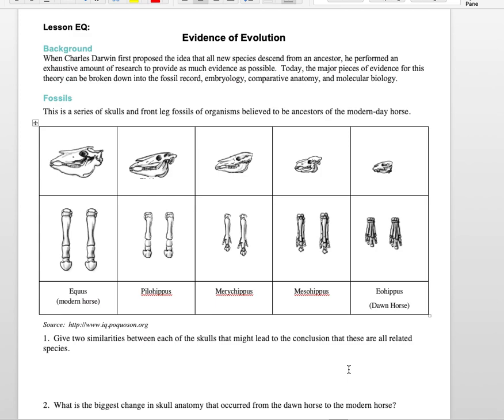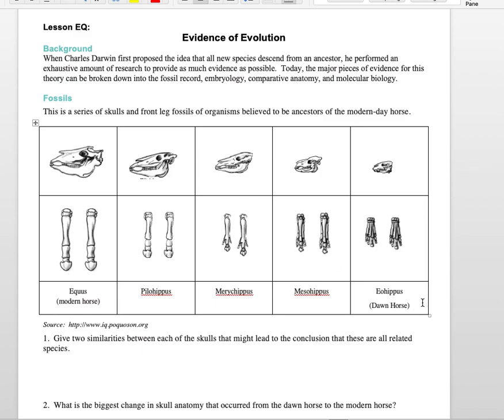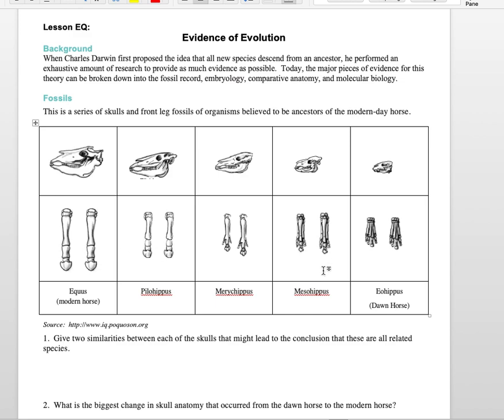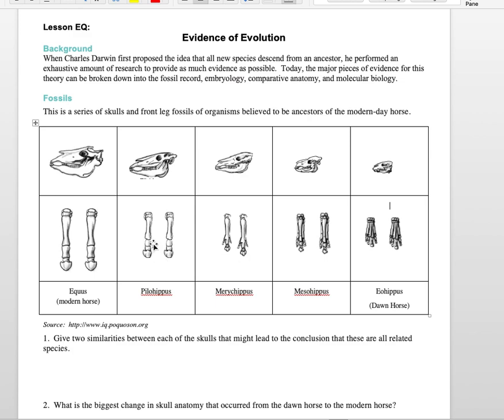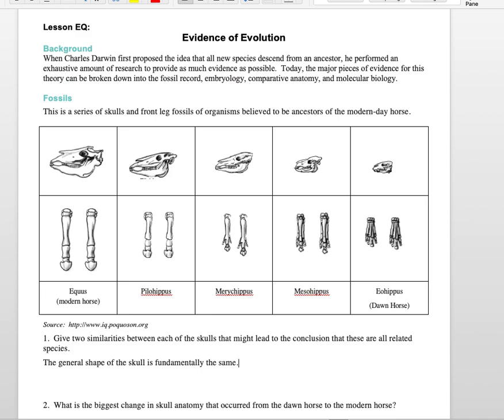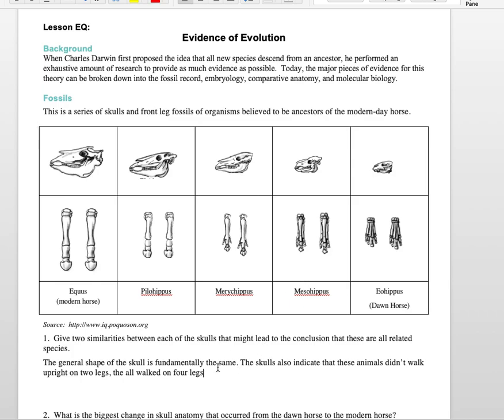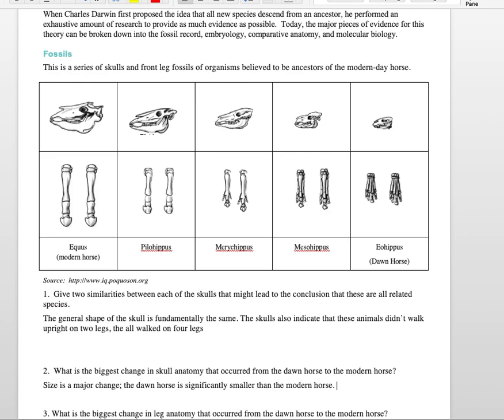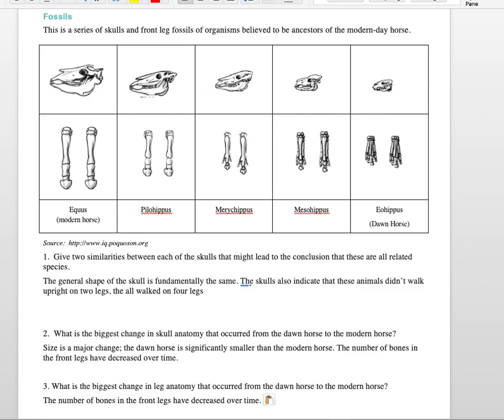Evidence of Evolution VIDEO 1 Fossil Record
This is video one that discusses the fossil record of mammals related to the modern horse.